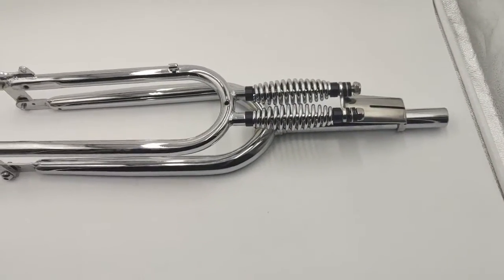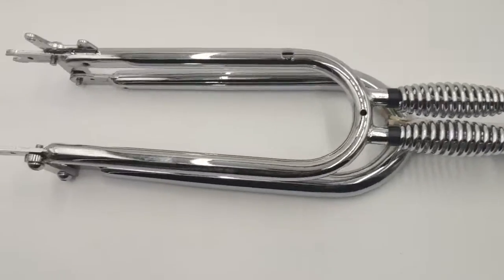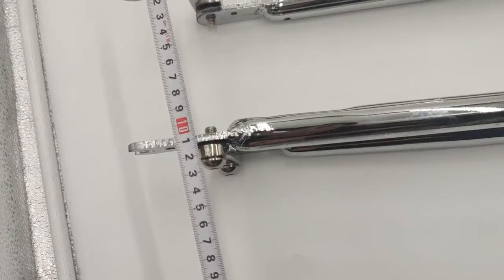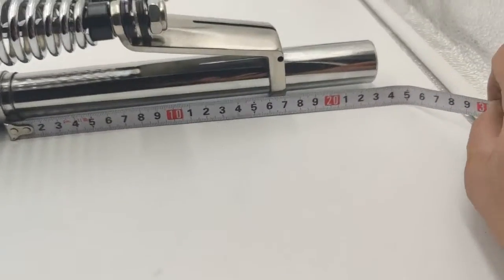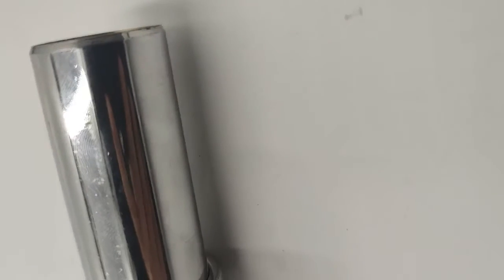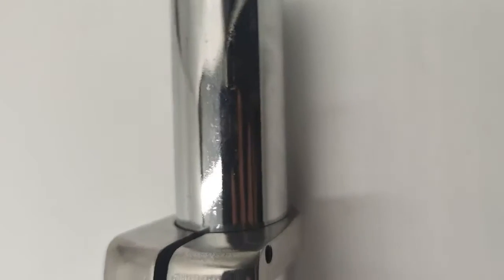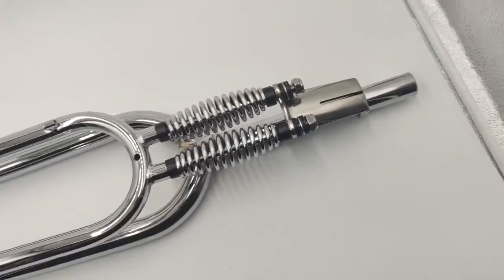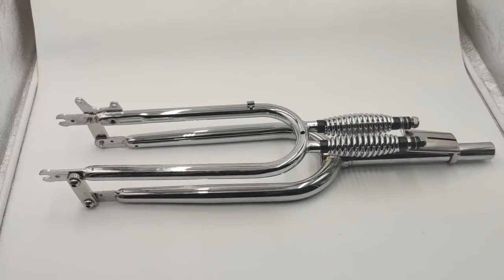Chrome Springer Forks 1.75"-2 125" tire threadless